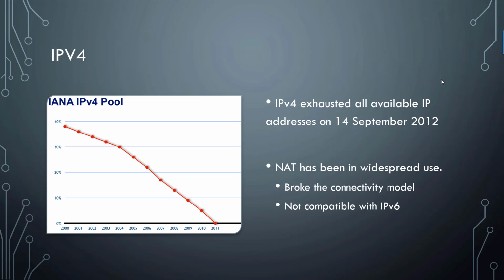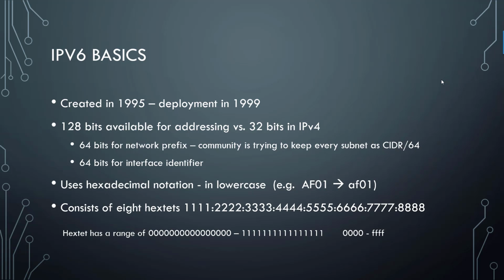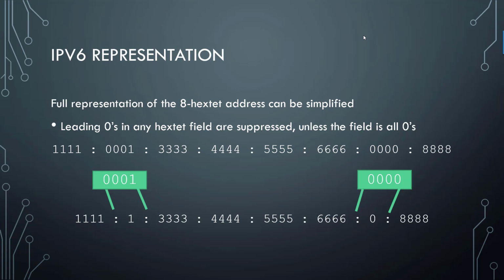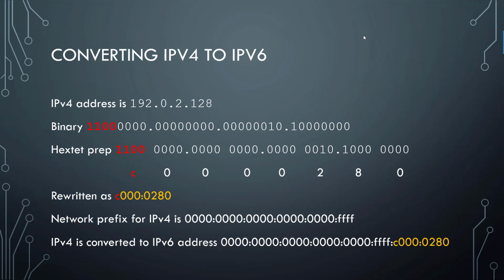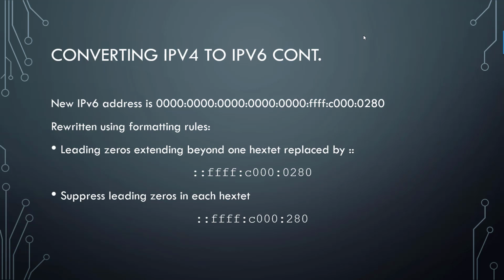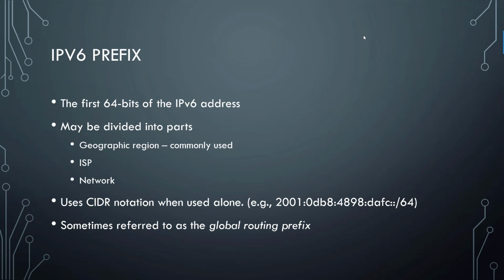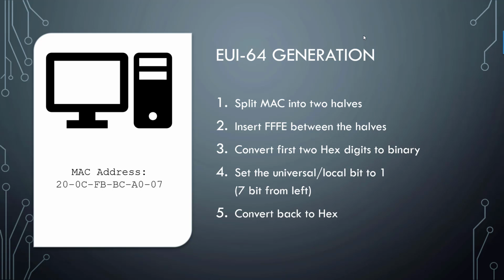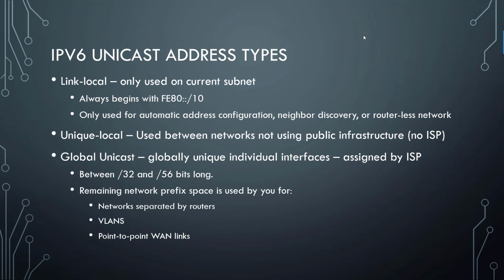CITA 320 IPv6